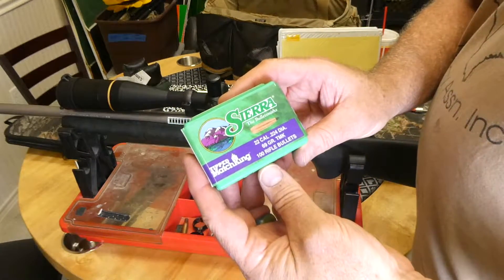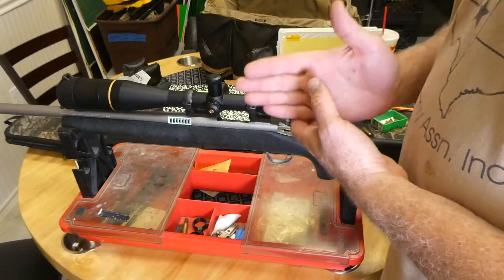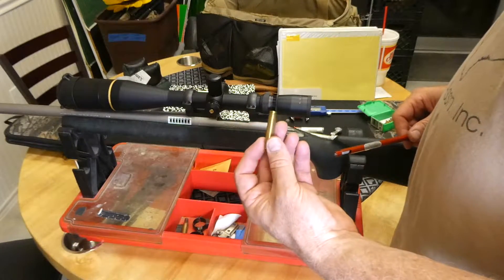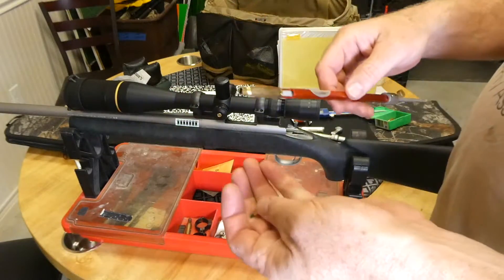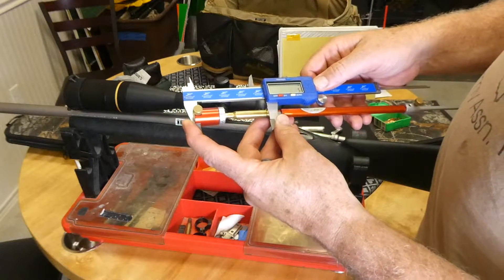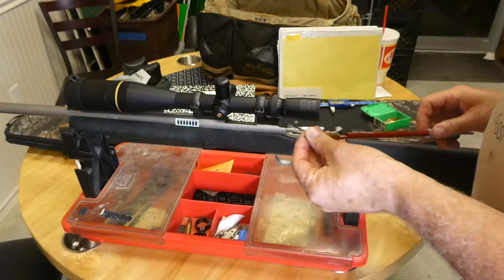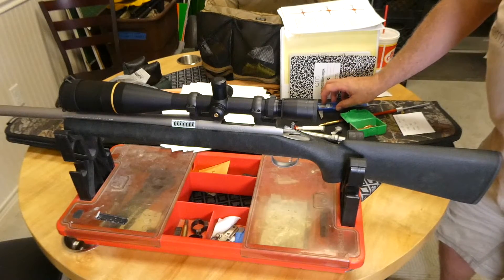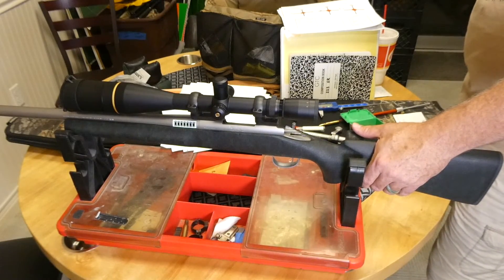F-Class Shooting Competition Part 2 Bullet Seating Depth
In Part 2 of my F-Class Shooting Competition Adventure, I go through checking where my rifling starts when shooting 69 Grain Sierra Tipped Match Kings using a Hornady OAL Gauge and Comparator Tool.  Plus a little discussion on why this is important when hand loading for accuracy.